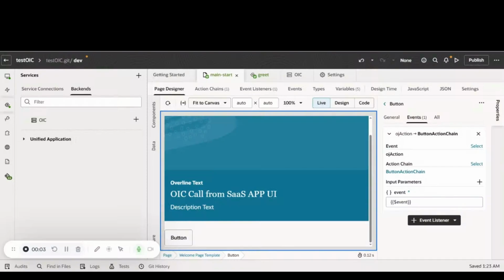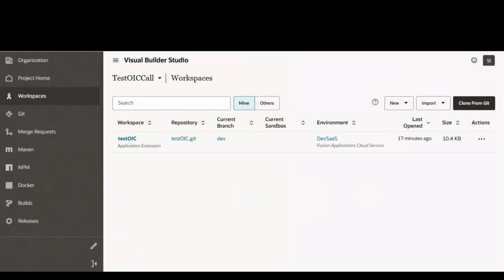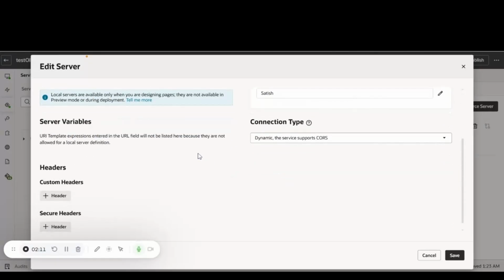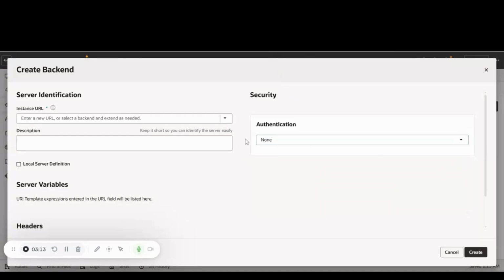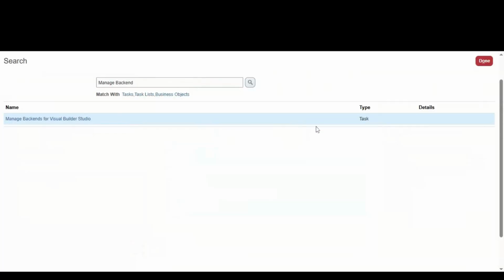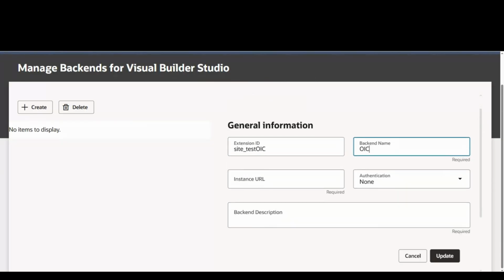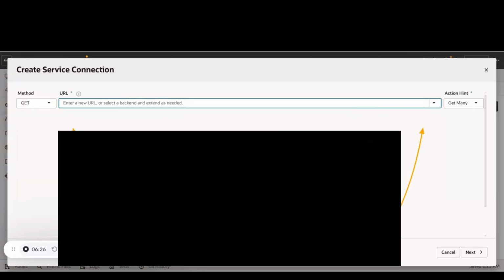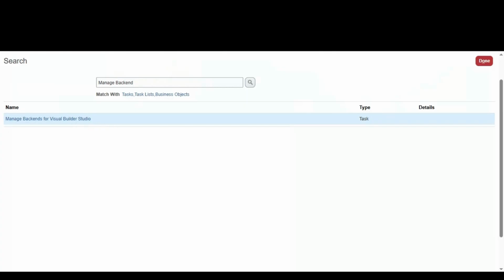Invoke External Authenticated APIs from VB Studio Application Extensions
Note : This approach applies only to SaaS Application UI Extensions created in VB Studio. It does not apply to standalone apps deployed to Oracle Visual Builder Cloud Service (VBCS).